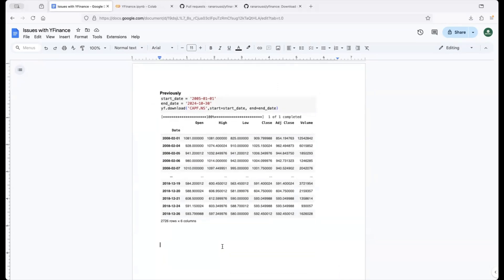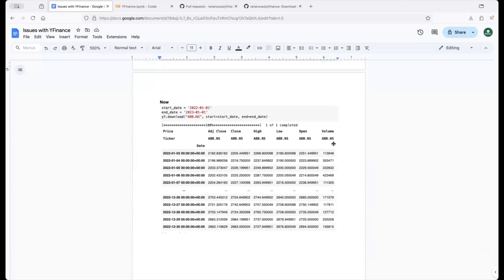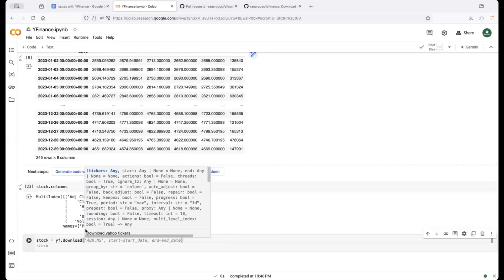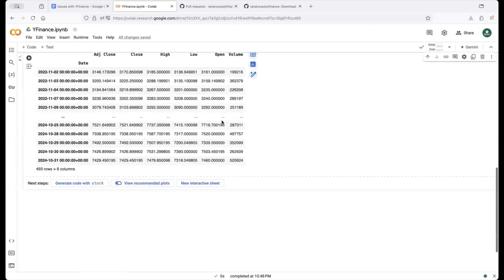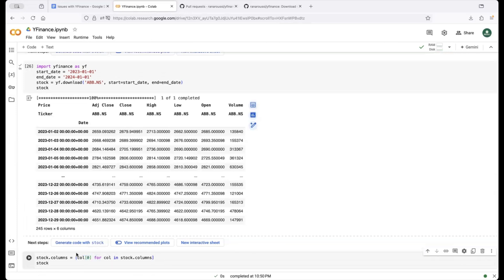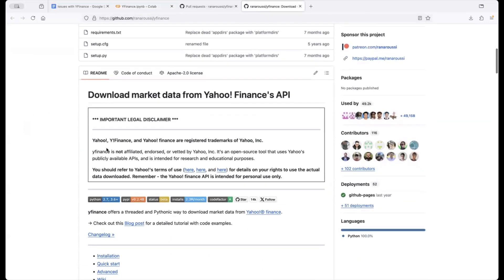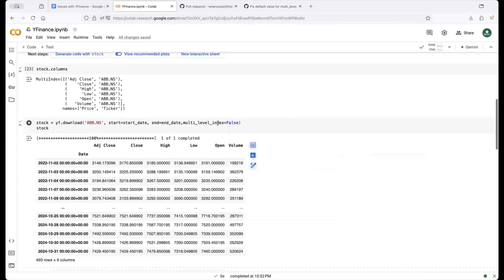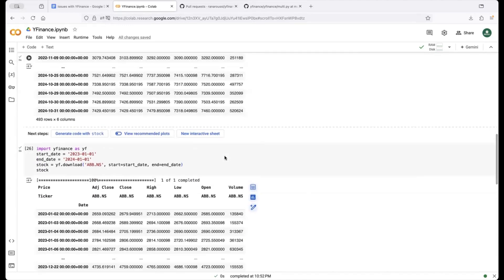Issue #1 with YFinance data: Multi-Index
🔧 Fixing the recent change in Yfinance Data Format: In this tutorial, we explore the recent changes in the yfinance library's data format and provide two simple solutions to handle the new MultiIndex structure

🔑 Key Topics Covered:
1. Recent changes in Yfinance data structure
2. Understanding MultiIndex in pandas DataFrames
3. Two solutions to fix the new format:
     a. Using multi_level_index=False parameter
     b. Converting MultiIndex columns using list comprehension

📚 Technical Background:
The yfinance library recently changed its default behavior to return data with a MultiIndex structure. This affects how we access columns like 'Adj Close', 'Open', 'High', etc. We demonstrate how to maintain compatibility with existing code.